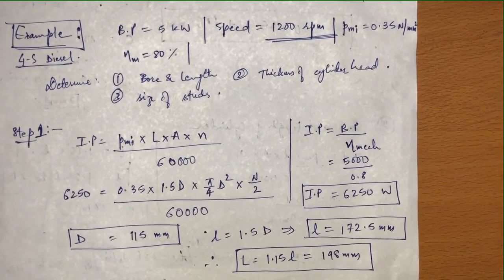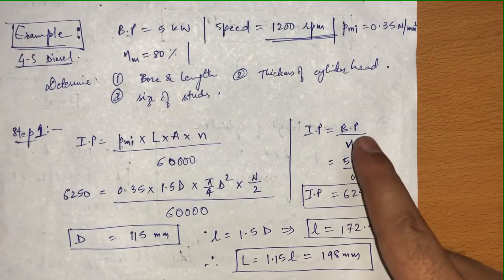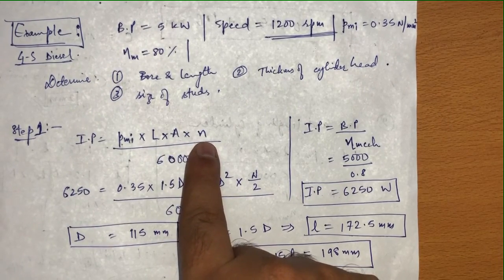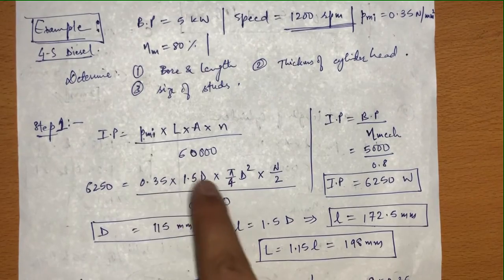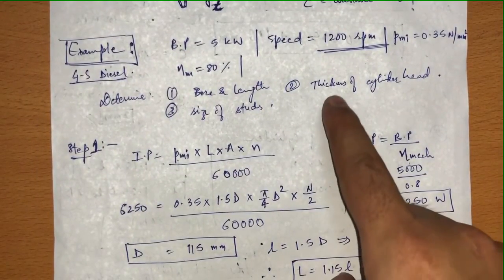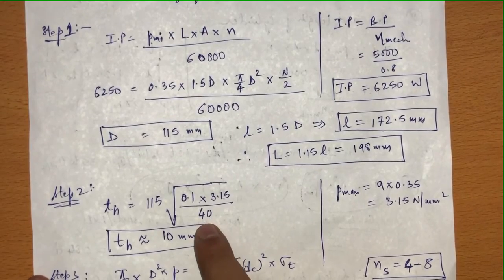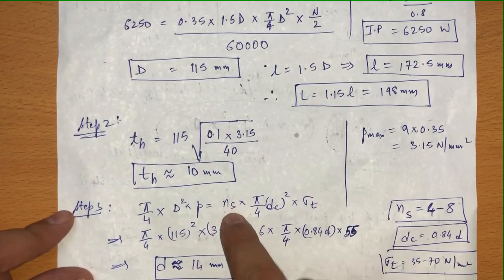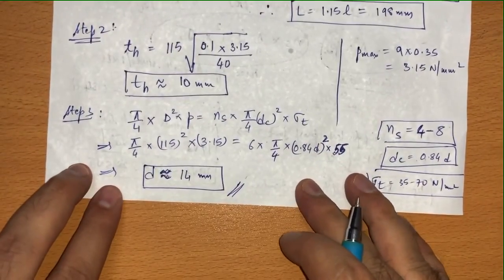Design of Cylinder-Numerical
The video deals with the numerical on design of cylinder. (A component of IC Engine)